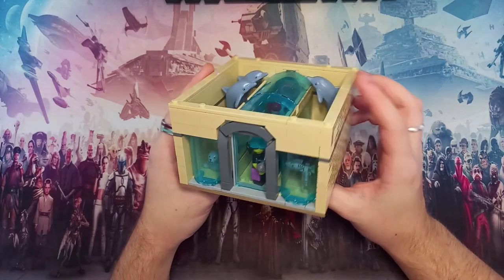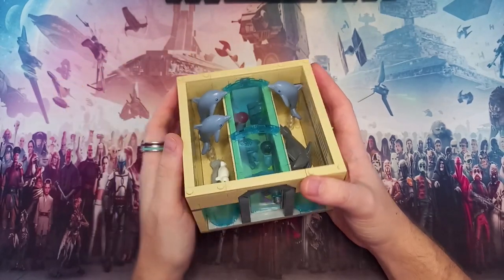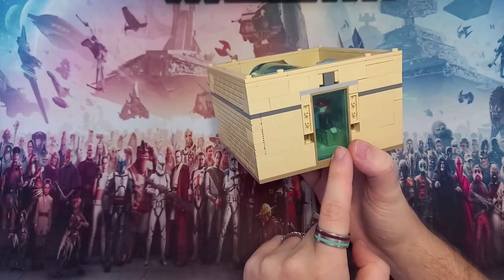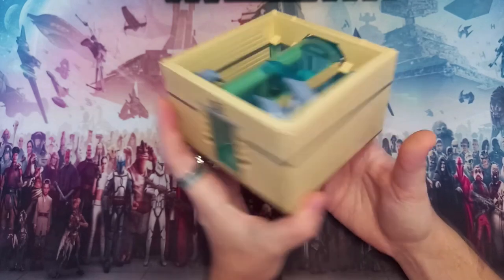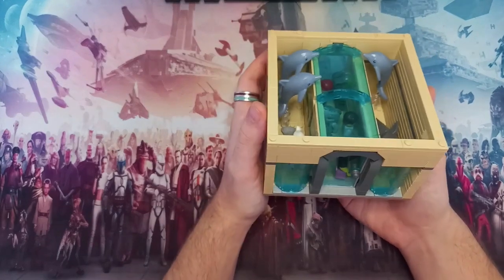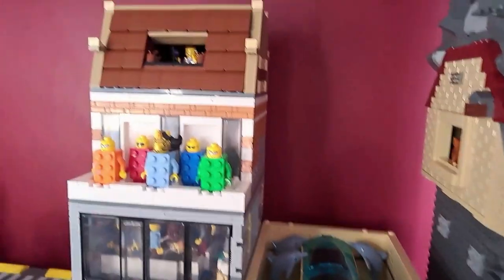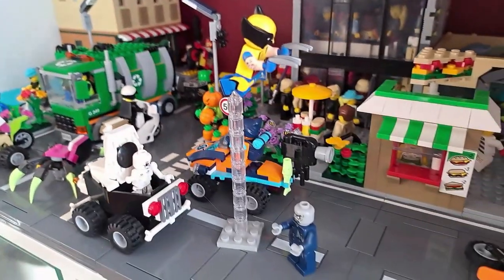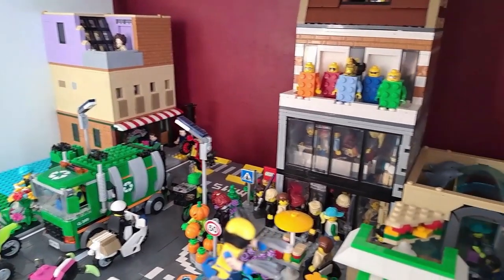Adding The Sea Life Aquarium Modular MOC To My LEGO City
So happy to start building my animal themed tower so subscribe for the next level where we will build the first ever giant fish tank for the city which I'm pretty sure is weird enough to have not been done yet, and hit the like button (softly) if you enjoyed today's video!!